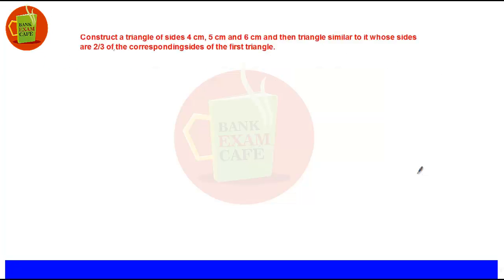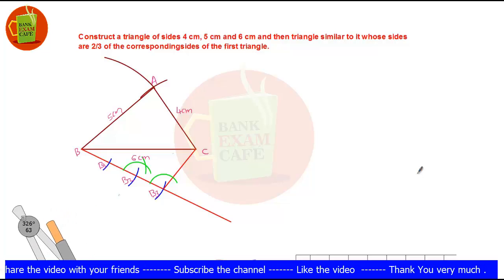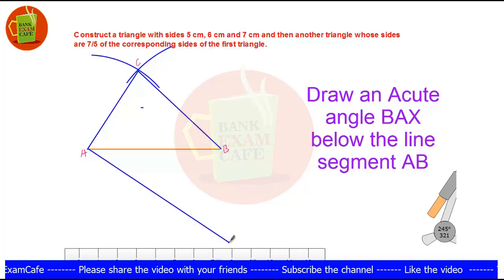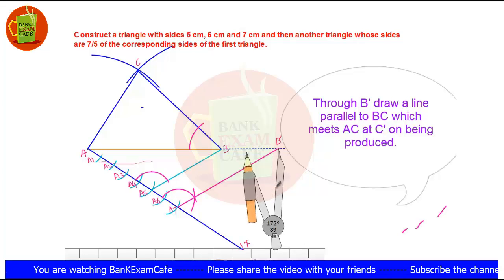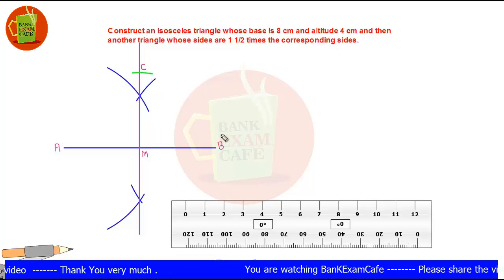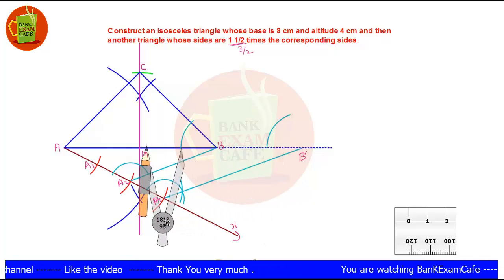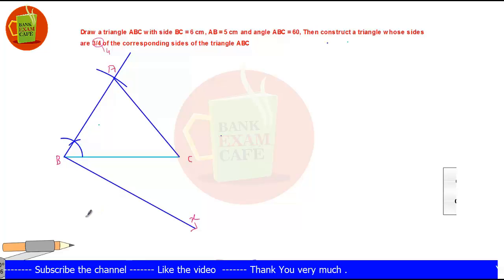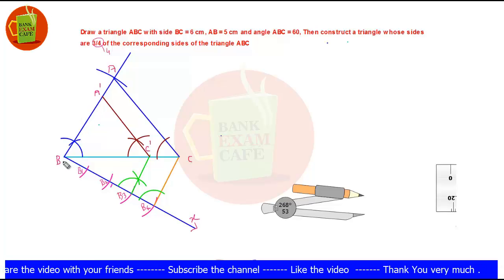Construction Similar Triangle / Class 10 / CBSE / As per new Examination Pattern.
In this video I have discussed the construction of similar triangle. How to construct a similar triangle with a given triangle in a particular ration. The question is based on Skill problem and hence one problem on construction topic is asked in the CBSE board examination for 3 or 4 marks.

Sample Papers Class 10 CBSE

High Order Thinking Skills ( HOTS )

Value Based Questions

Suggested BOoks for Sample paper 2018 examination.

Sample Papers

Oswaal CBSE Sample Question Papers Class 10 Mathematics
by Oswaal Books

Super 20 Mathematics Sample Papers Class 10th CBSE 2017-18
by Full Marks

U-Like CBSE Mathematics Sample Papers with Solutions for Class 10
by Best Book Publishing House

Golden Sample Paper Mathematics for Class - X
by New Age Publishers

bankexamcafe